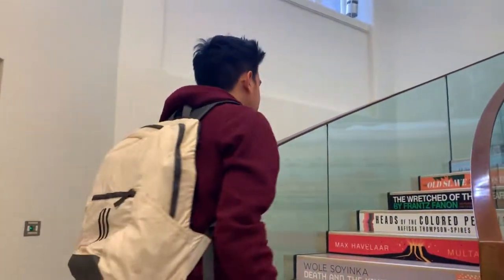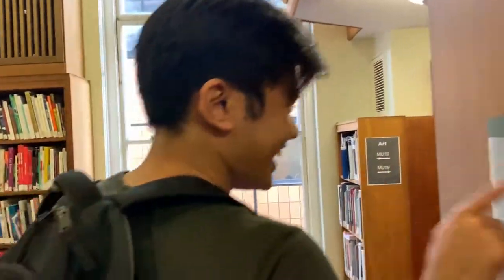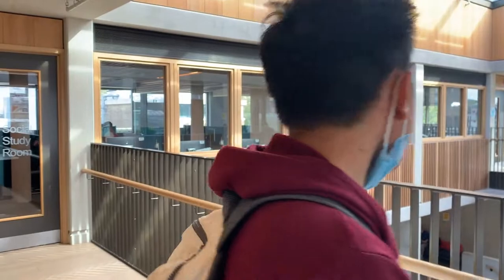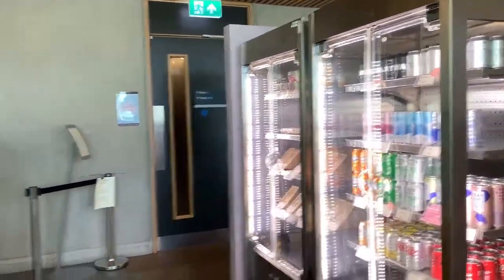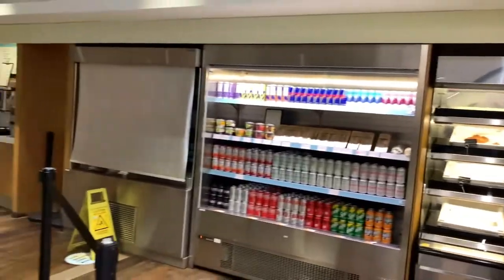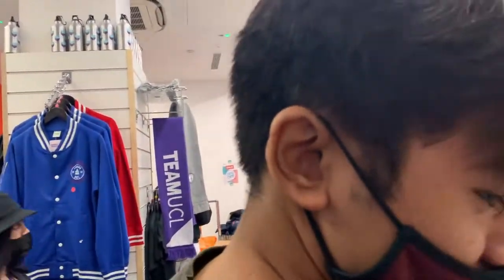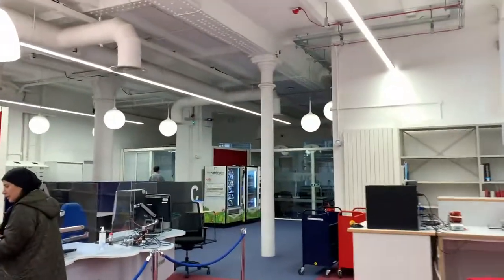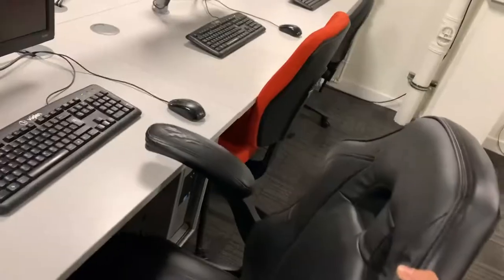Let us take you to UCL | Portico, UCL Library, Refectory etc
Welcome to our first ever vlog to UCL(University College London)! We will walk you through UCL and explore buildings, open areas and many more. We are currently having an induction week so there's gonna be quite a lot of people in the video, but that's what we're here for, to see beauty of UCL and just experience the uni vibe~~